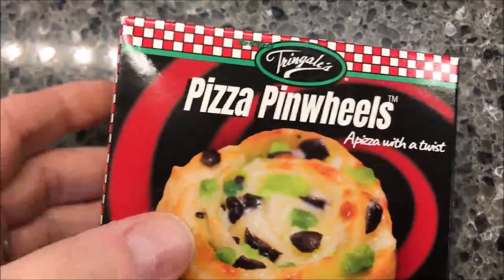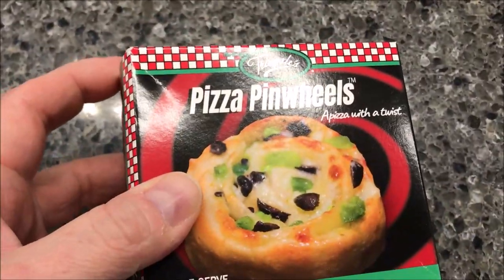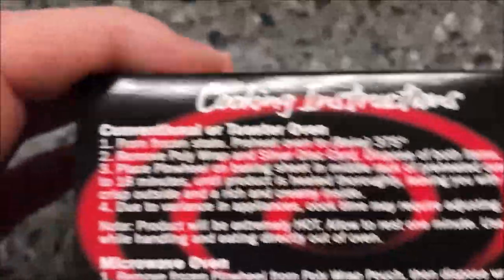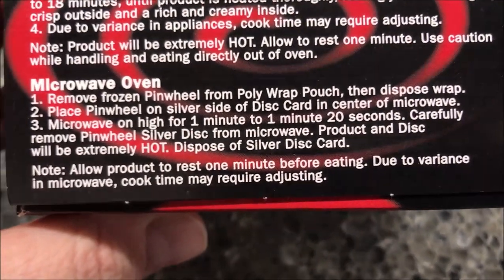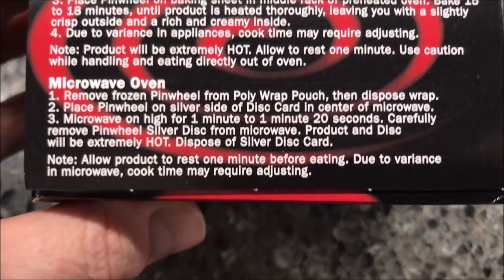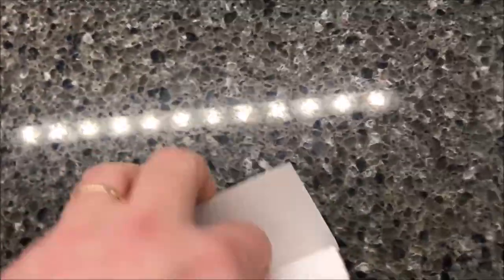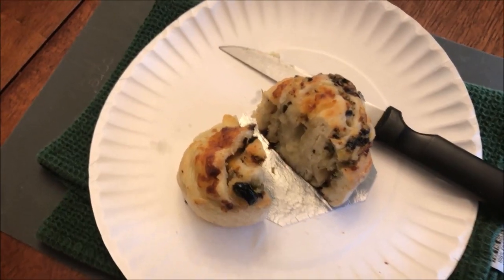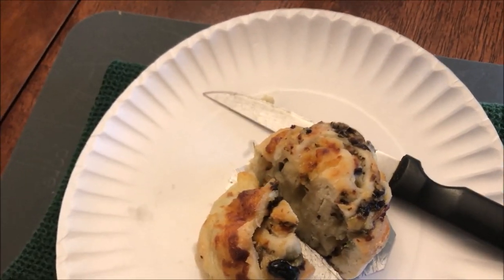Tringale’s Pizza Pinwheels: Veggie Review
This is a taste test/review of Tringale’s Pizza Pinwheels in the Veggie variety. It has mushroom, onion, black olive and green pepper. It was $4.19 at Jungle Jim’s International Market. 1 pinwheel (113g) = 280 calories